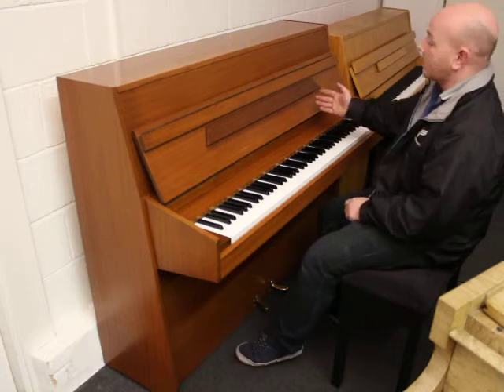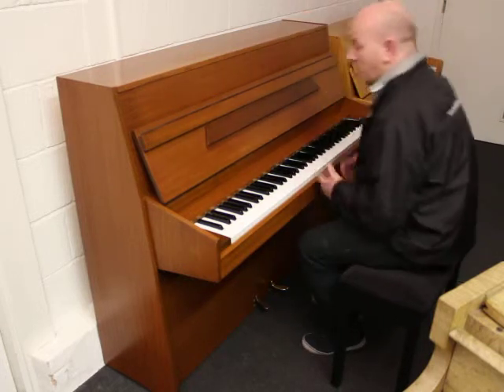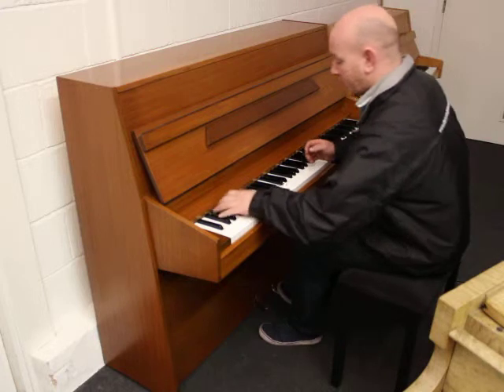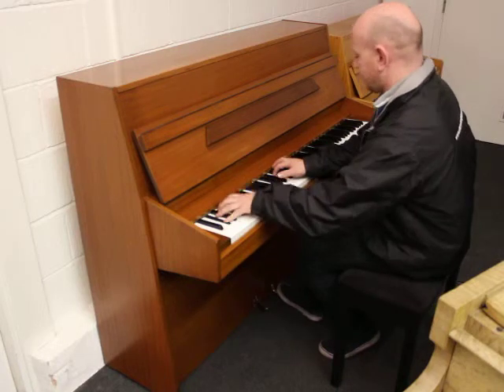Danemann Upright Piano By Sherwood Phoenix Pianos